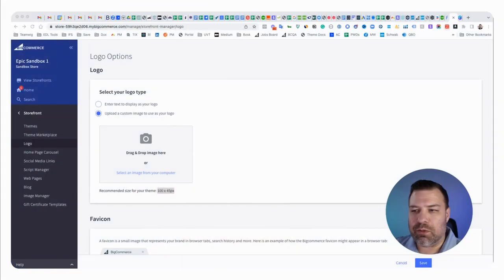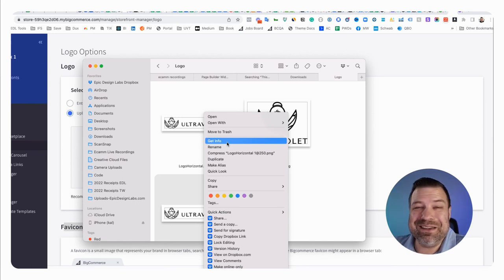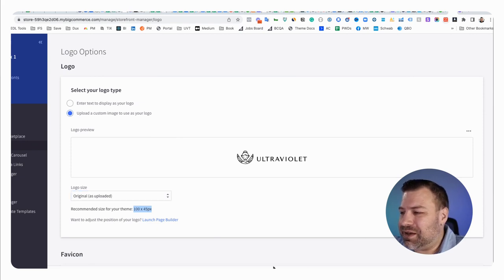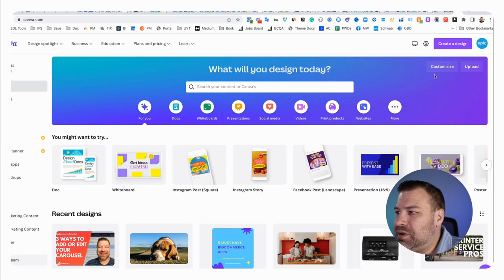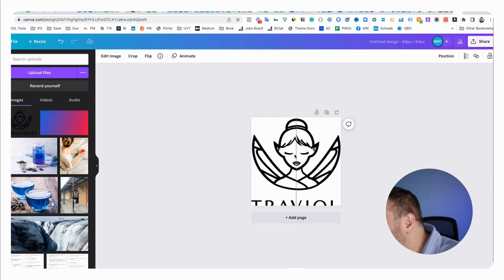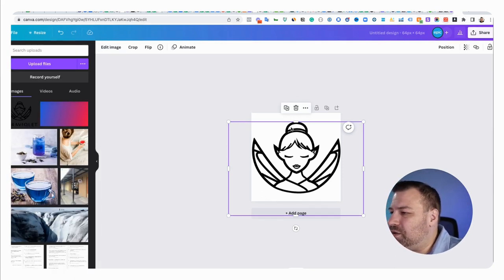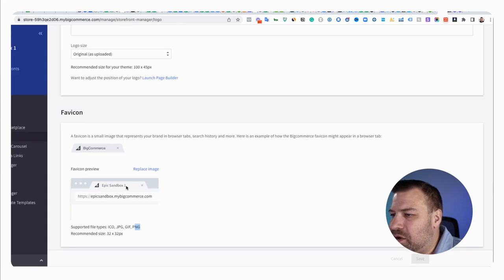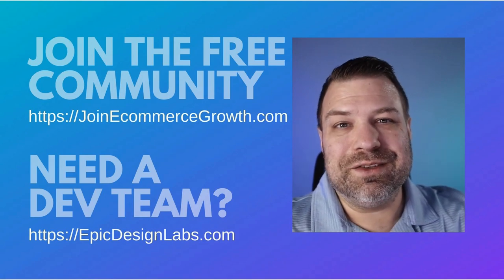Install Your Logo and Favicon on BigCommerce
Learn how to seamlessly upload your logo and favicon to your BigCommerce store with this comprehensive guide by Kal, CEO of Epic Design Labs. Dive into the step-by-step tutorial, discover optimal logo sizes, and get tips on creating the perfect favicon. Enhance your e-commerce branding today! For more insights, visit epicdesignlabs.com.

-Timestamps-
00:00 Intro
00:15 Change your logo
00:47 Good size for a logo
02:45 Favicon
03:40 Adapt your logo size
07:00 Change your image